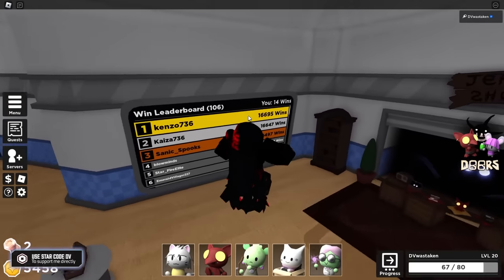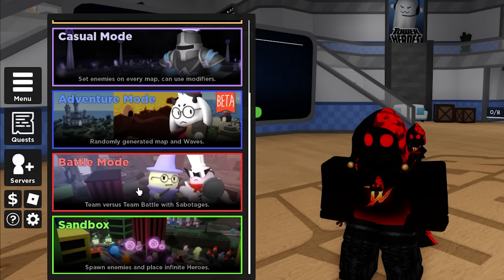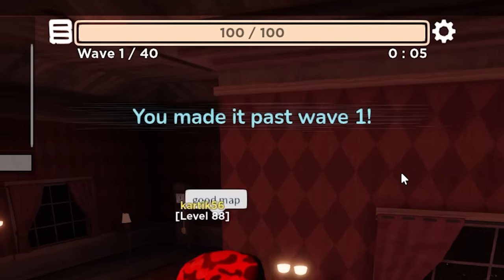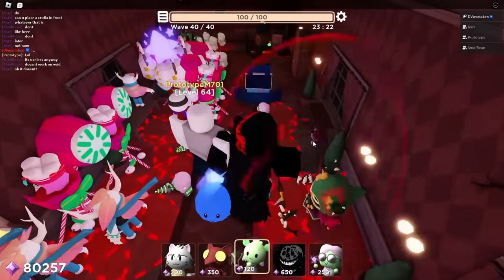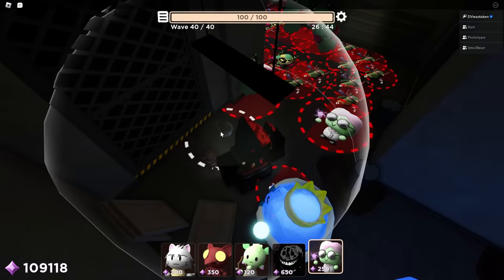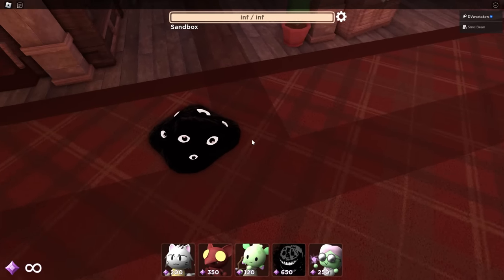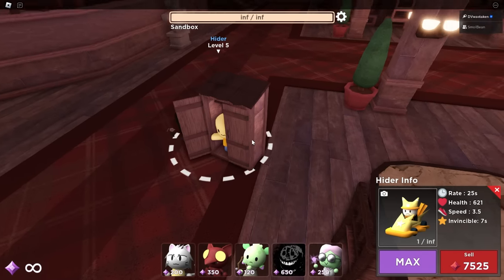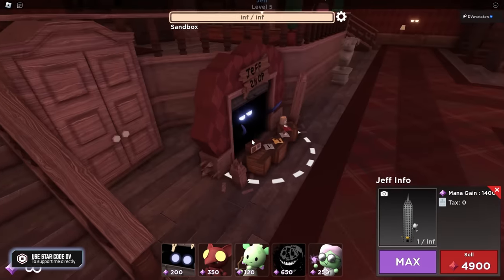HOW TO GET SECRET SEEK SKIN IN DOORS TOWER HEROES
Showing you how to get the new seek skin in Doors along with some tips on how to beat him. Also showing you the Jeff skin and Rush skins.

I didn't include this tip in the video but don't use Chef since he'll get absorbed by the void. Prefer ranged over Chef. Use Maitake to help with defense defense.